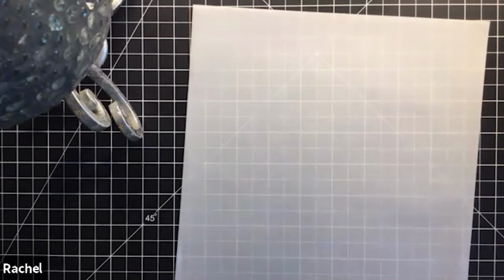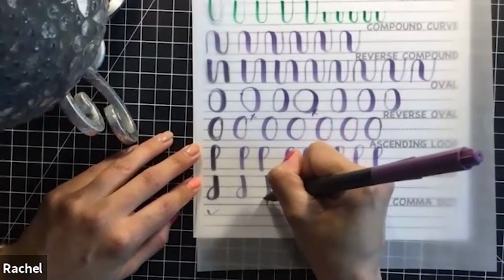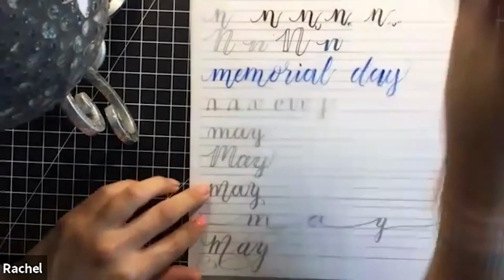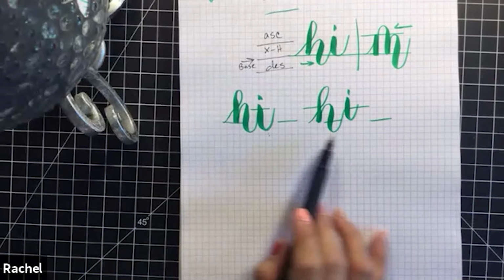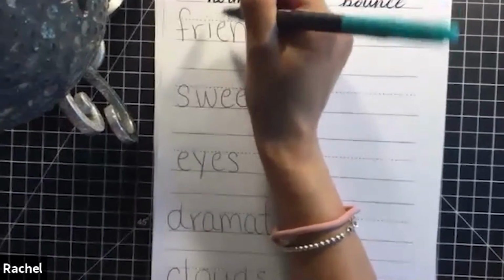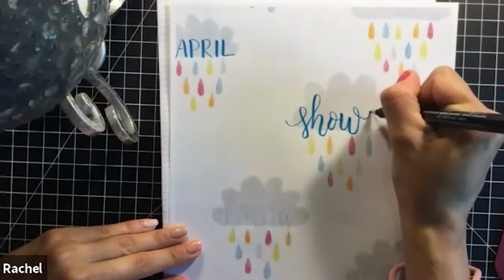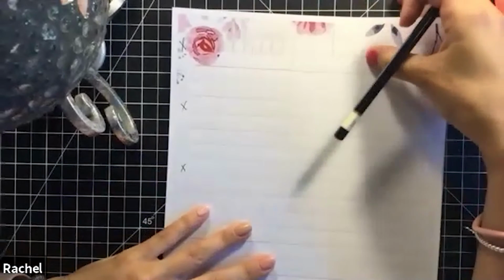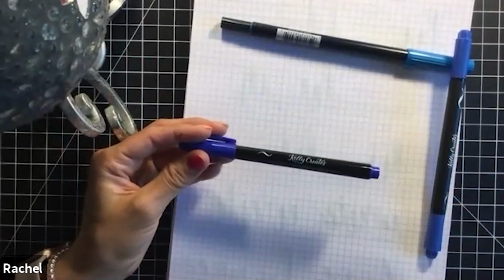Calligraphy Styles - May 2021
We will practice brush lettering or calligraphy using brush pens, ink and nib pens, watercolor using water pens and paint brushes. We will be reviewing the emphasizing strokes, flourishes and other hand lettering techniques. Please use any supplies you want that you have from home.

This month we will focus on using a Tombow Fudenosuke Brush Pen & a Kelly Creates Large Brush Pen.

Reccomended Materials:

Smooth paper
Small brush pen
Crayola (if you do no own flexible pens)
Graph pencil or regular pencil
Eraser
Ruler
Mono line pens or regular pen (non flexible)
Optional :

Large brush pen
Tracing paper
Guideline paper ( graph/lined/dot )